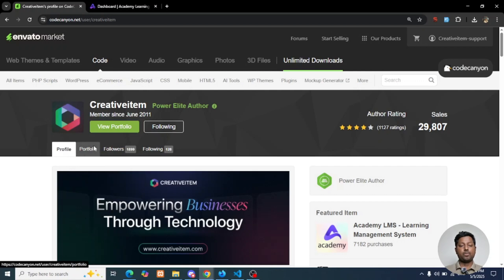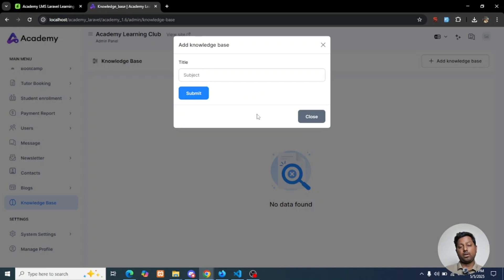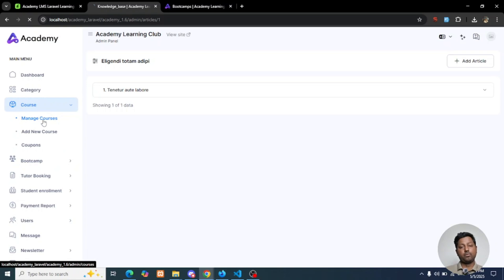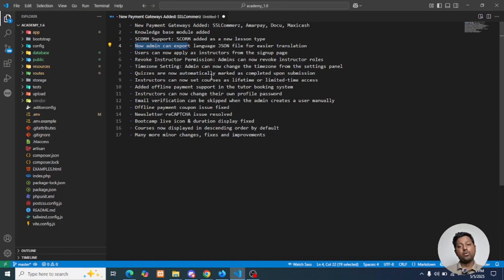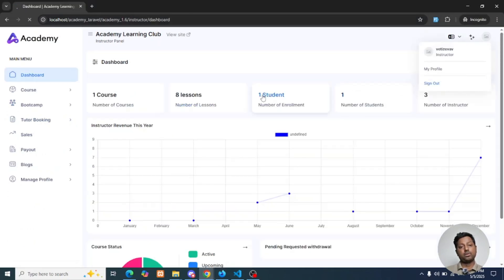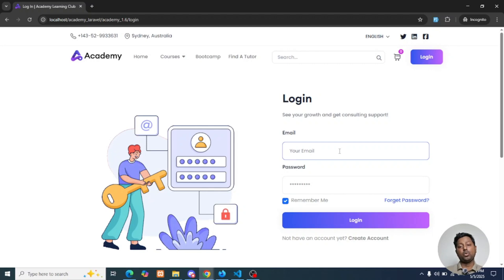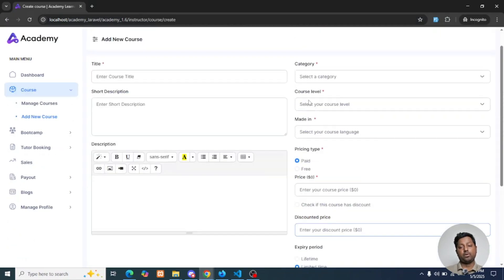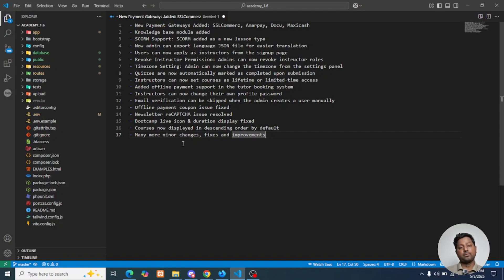Academy LMS Laravel 1.6 – Powerful New Update Released! 🚀 | By Creativeitem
🔥 Academy LMS Laravel Version 1.6 is here!
Experience the latest improvements, enhanced performance, and exciting new features built with Laravel by Creativeitem.

- New Payment Gateways Added: SSLCommerz, Amarpay, Docu, Maxicash
- Knowledge base module added
- SCORM Support: SCORM added as a new lesson type
- Now admin can export language JSON file for easier translation
- Users can now apply as instructors from the signup page
- Revoke Instructor Permission: Admins can now revoke instructor roles
- Timezone Setting: Admin can now change the timezone from the settings panel
- Quizzes are now automatically marked as completed upon submission
- Instructors can now set courses as lifetime or limited-time access
- Added offline payment support in the tutor booking system
- Instructors can now change their own profile password
- Email verification can be skipped when the admin creates a user manually
- Newsletter reCAPTCHA issue resolved
- Bootcamp live icon & duration display fixed
- Courses now displayed in descending order by default
- Many more minor changes, fixes and improvements